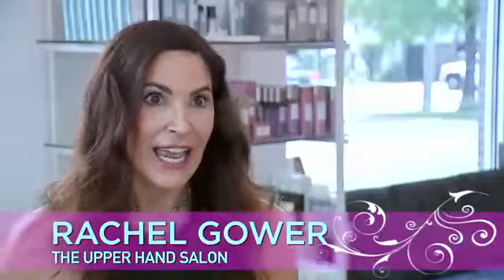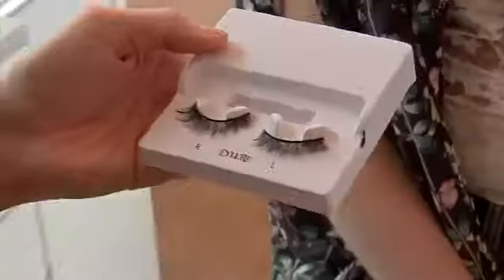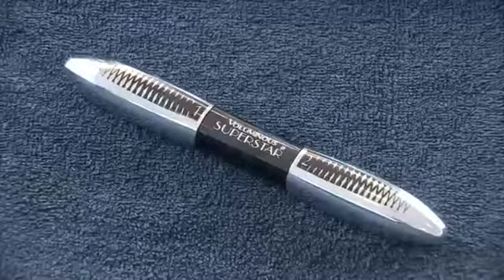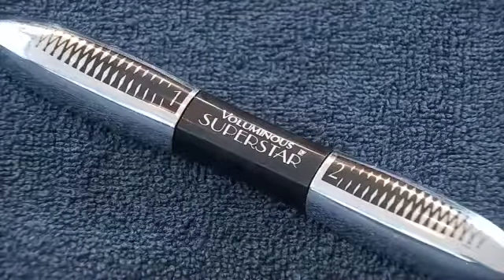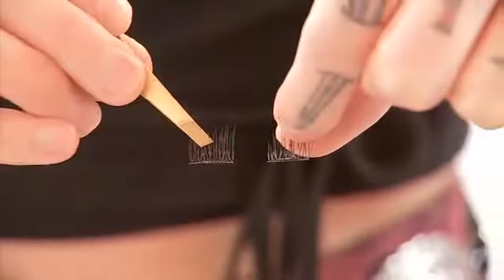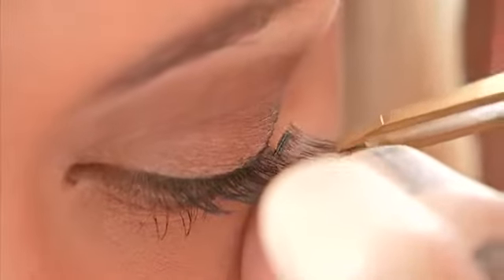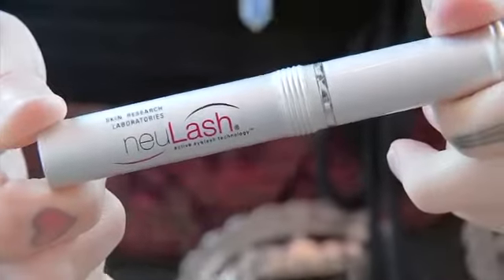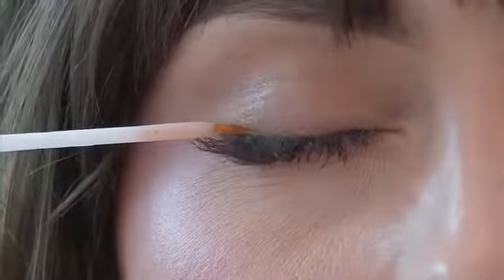4 products to give your lashes luxurious new life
Even though the price of eyelash extensions has dropped tremendously, they still require a lot of maintenance, and that can still be expensive. These four products can help bring your lashes back to life!